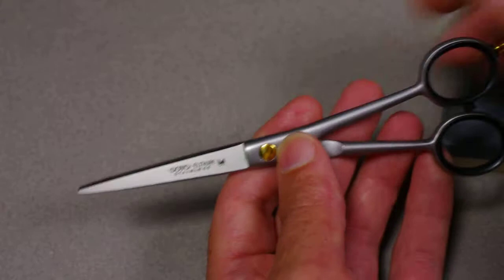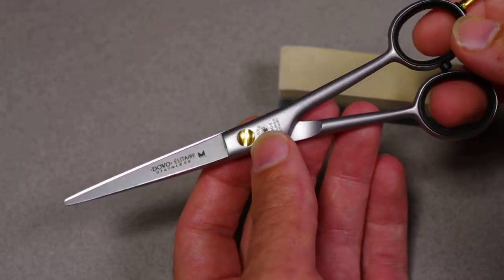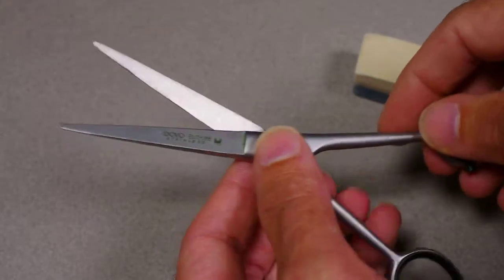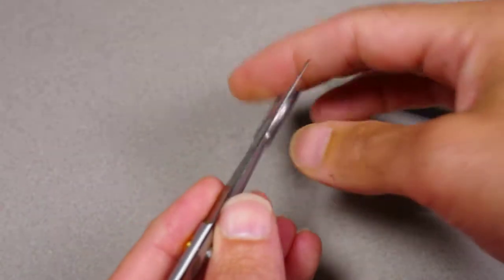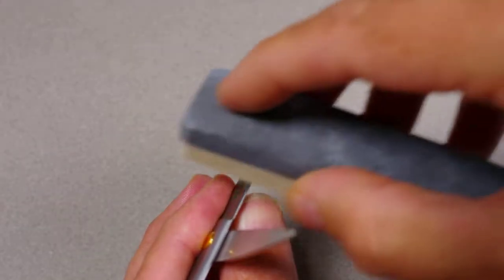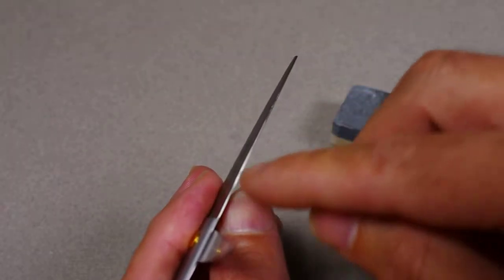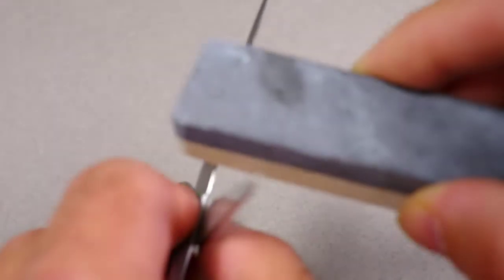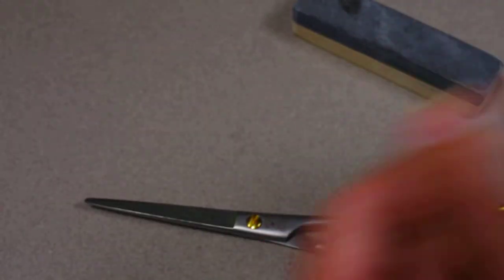Touching Up Shears w/ Coticule 'Slurry Stone'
This is NOT to be done with 1) microserrated-edge shears 2) convex or semi-convex shears, but for conventional European style shears (35-45-deg cutting angle upon a flat bevel) a long/narrow coticule "slurry" stone makes for an excellent touch-up tool.